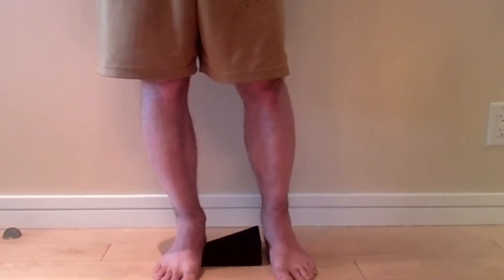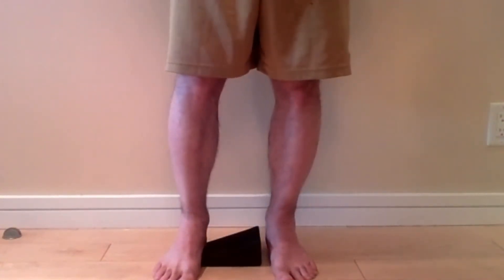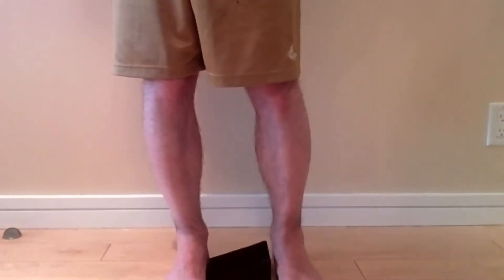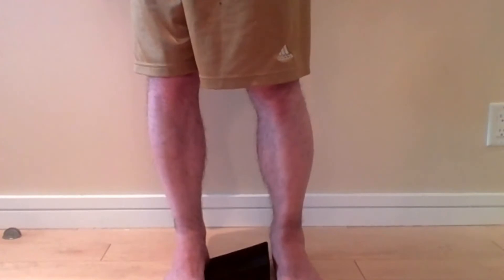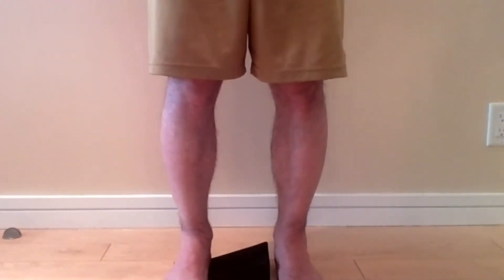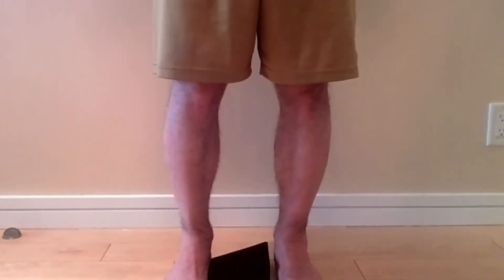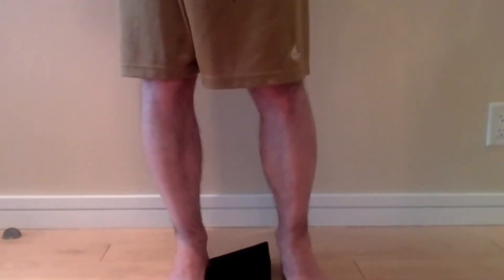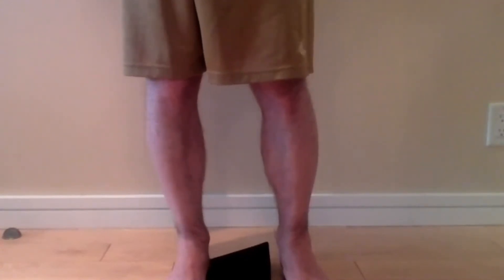Sneak peek in online session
Curious whether online will work for you? Let’s chat and see if I can help you out. Request a chat at this link